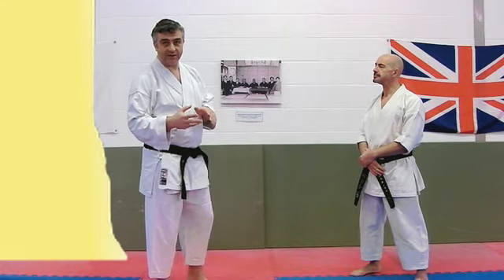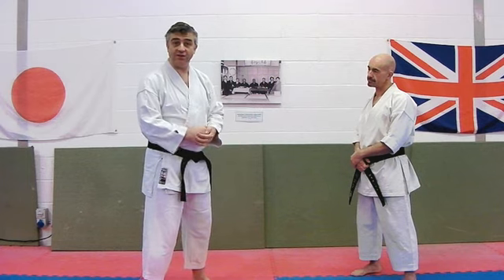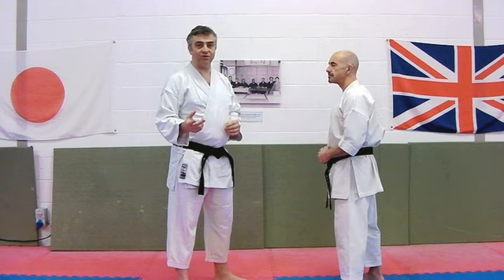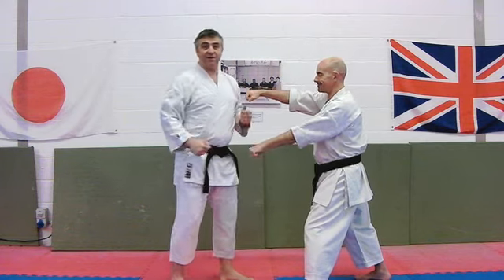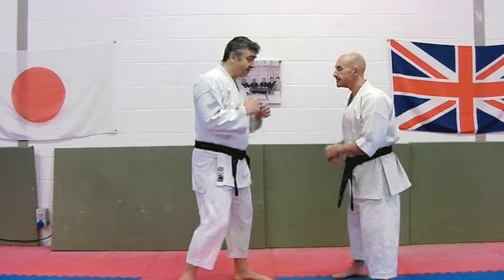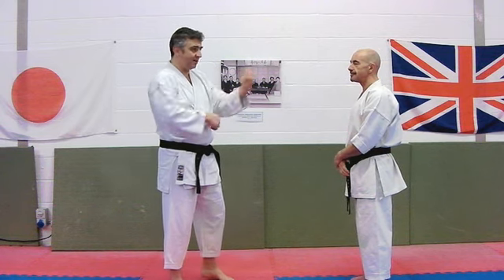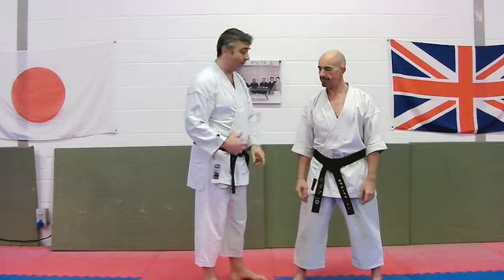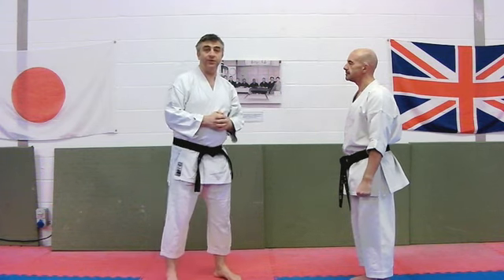awase uke Bunkai Strategies 2015 week 9 koryu karate oyo jutsu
for the free Bunkai Strategies Newsletter and our range of DVDs, Books, and Downloads.  In this week's clip, we take a look at the double block "awaseuke" found in Heian or Pinan Sandan and Seiyunchin